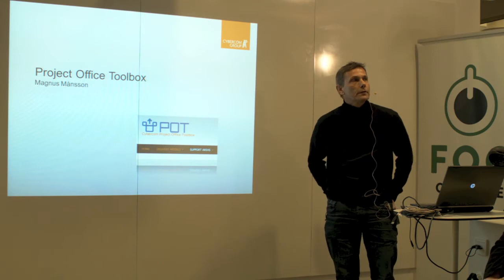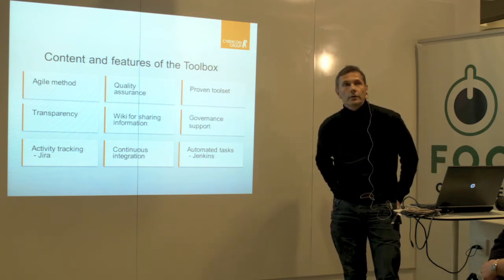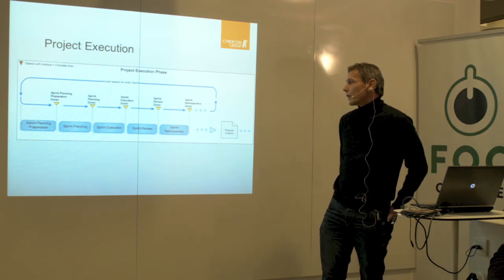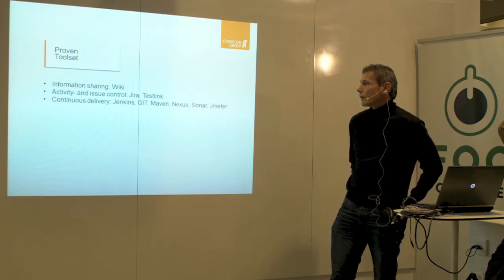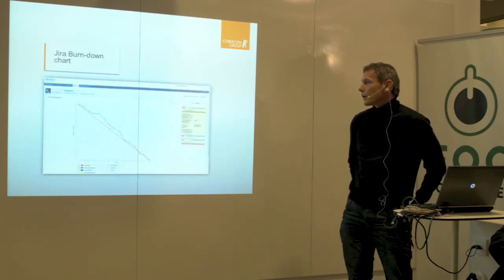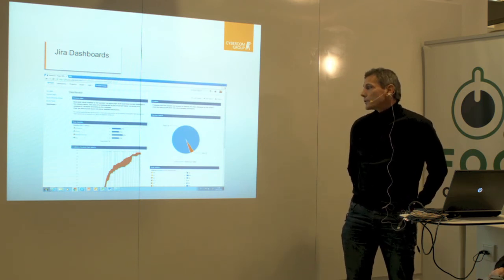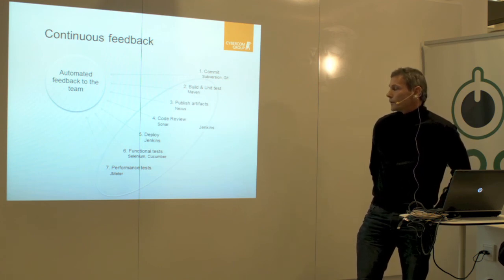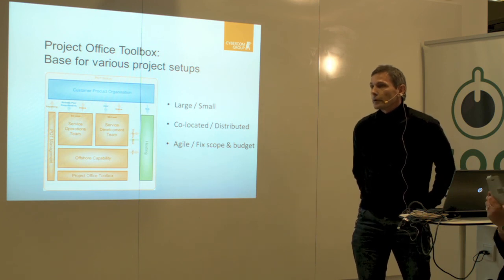Project Office Toolbox, methods and tools for IT-project - Magnus Månsson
Project Office Toolbox, methods and tools.
Passion For Projects 2014 Conference is coming up, and we would like to give you a small taste of it.